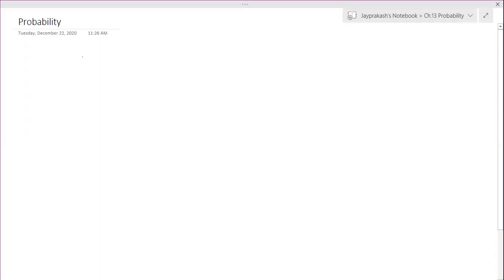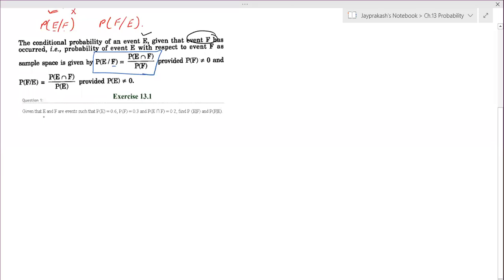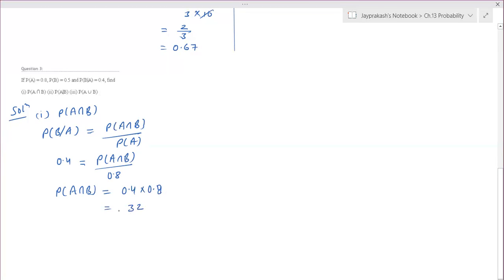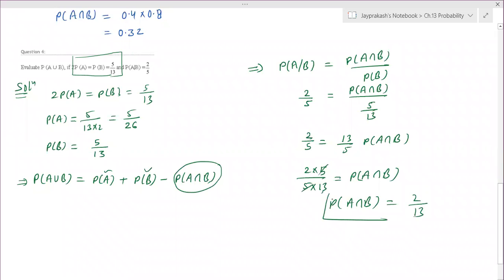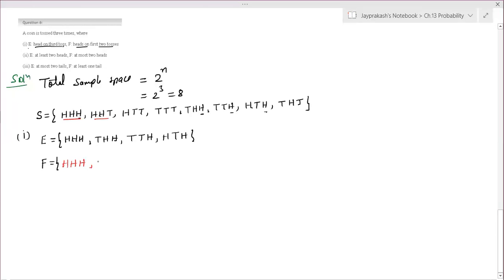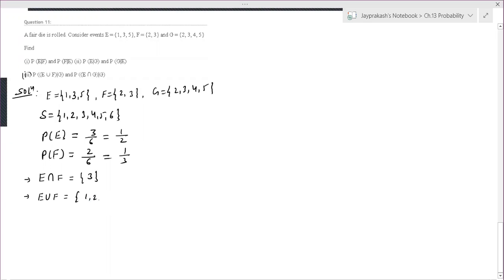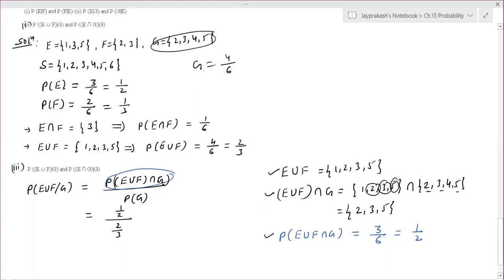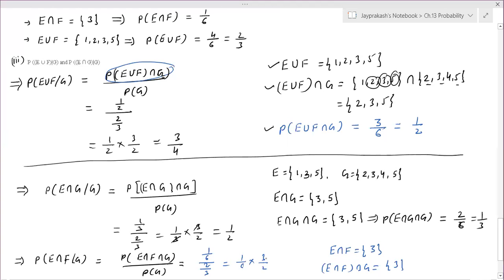STD_12_Ch 13 Probability Ex 13.1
Sample space